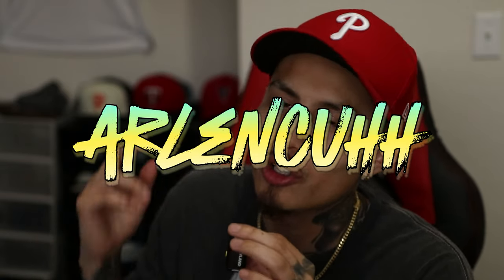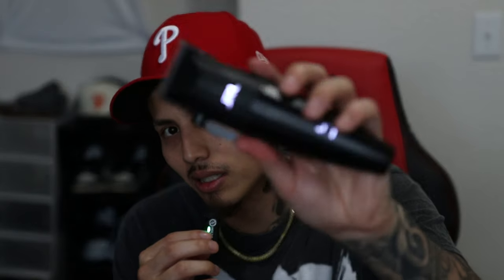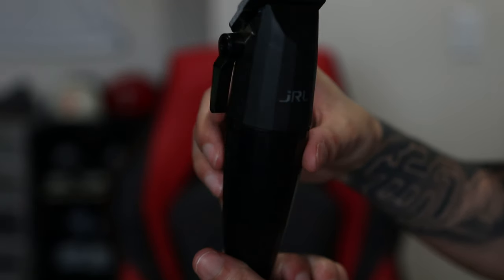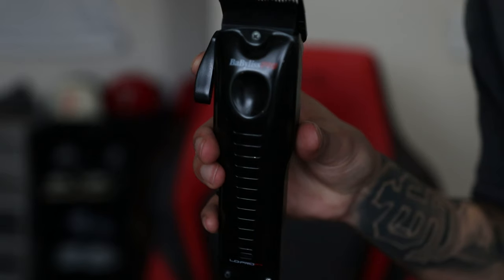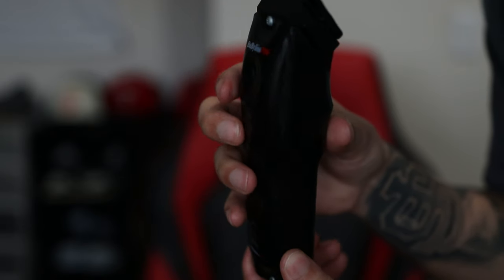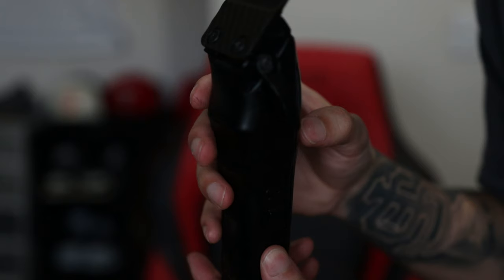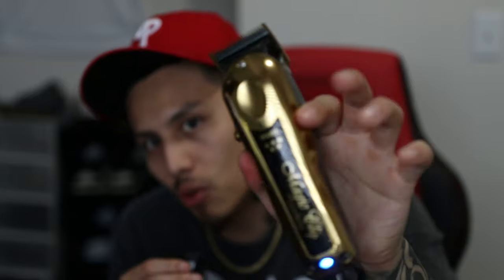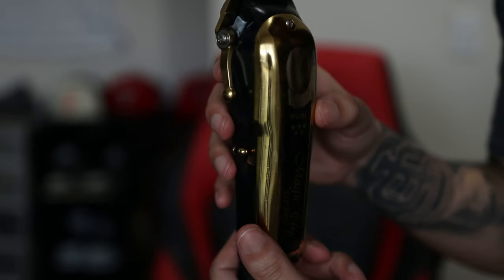BEST CLIPPERS OF 2024!!!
In this video I’m showing you the clippers that’s I use. Thank you 🙏🏽